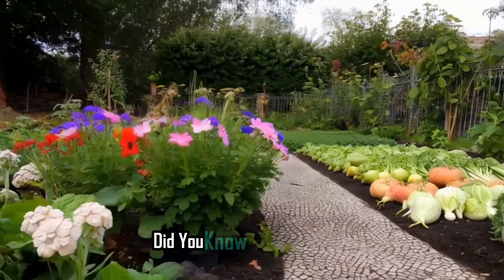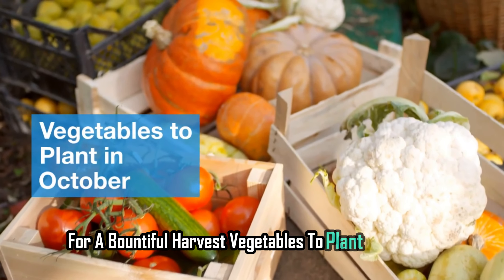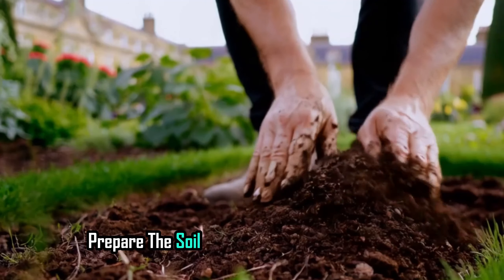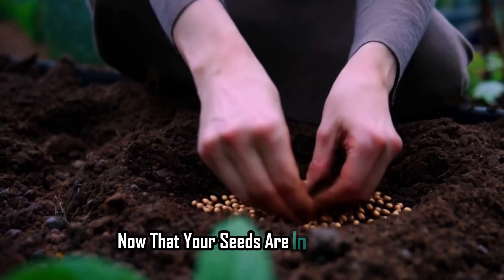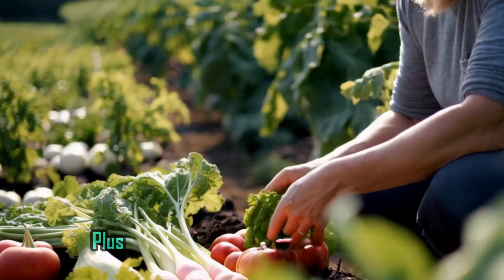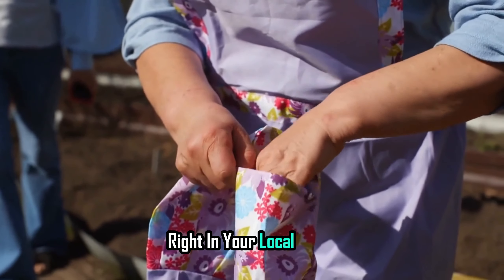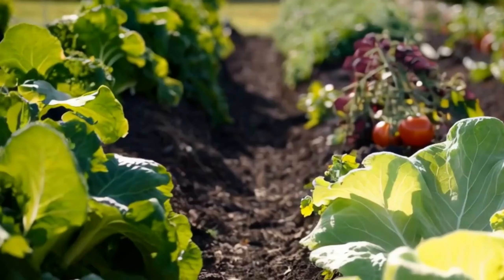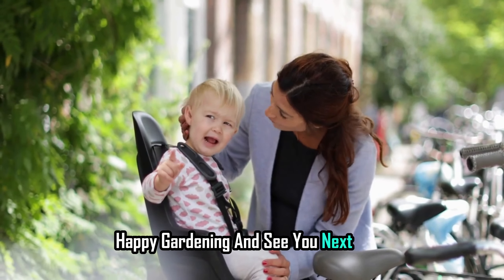October Veggie Magic: Best Vegetables to Plant Now in Australia! 🌱 | Homegrown Guide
Hey, everyone! 🌱 Did you know October is the perfect time to start growing fresh, homegrown vegetables in Australia? October is like a magical doorway to a season of lush, vibrant veggie gardens! Whether you're a beginner or an experienced gardener, this guide will help you make the most of this month by showing you the best vegetables to plant, tips for successful growth, and ways to maximize your garden space.

In this video, we'll cover:

The top vegetables to plant in October in Australia 🌿
Practical gardening tips for a bountiful harvest 🥕
Soil preparation, watering, and sunlight needs ☀️
Organic methods to boost plant health 🌱
With the right steps, you can enjoy a flourishing veggie garden in no time! If you're passionate about gardening or just starting out, hit that subscribe button for more seasonal planting tips and don’t forget to give this video a thumbs-up 👍 if you found it helpful!

October gardening in Australia,
best vegetables to plant in October,
growing veggies in October,
October vegetable planting guide,
spring gardening in Australia,
easy vegetables to grow at home,
homegrown veggies Australia,
Australian spring planting tips,
beginner gardening in Australia,
vegetable garden October Australia,
seasonal planting Australia,
tips for growing vegetables at home,
October garden care,
veggie garden Australia,
growing food in October Australia,